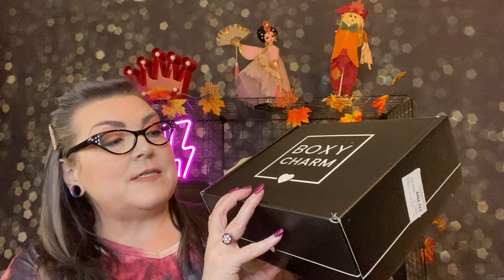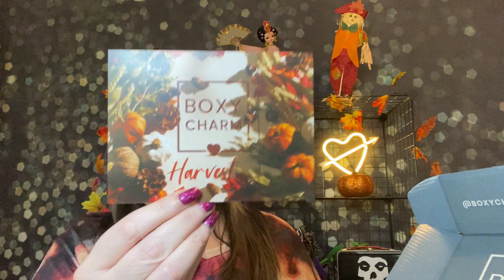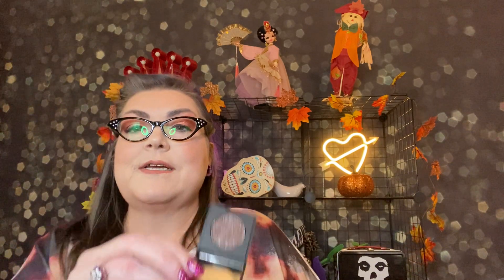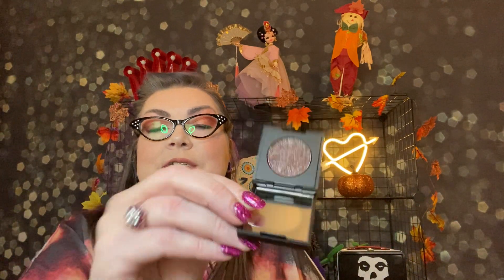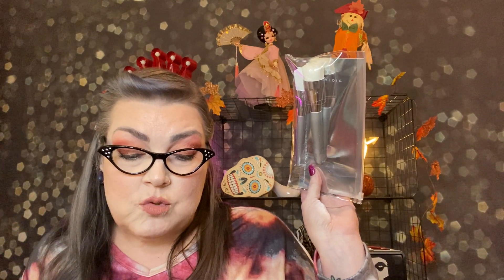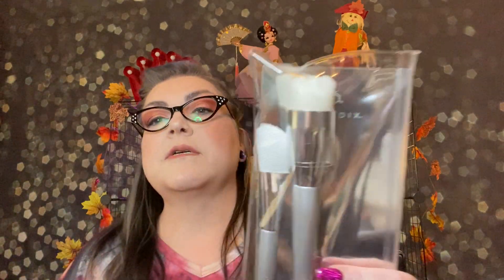November 2020 Boxycharm Premium and GIVEAWAY!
Rules for giveaway: One entry per person, Must follow all rules as laid out in the video. Must have a US mailing address and be over 18 yrs old. I have purchased everything in this giveaway, youtube is not responsible. The winner will be announced on 11/19/20 and a video will be posted and the winner has 48 hours to claim the prize. Good luck!